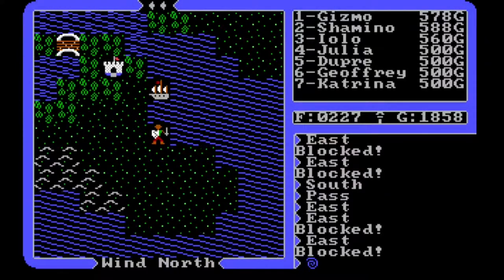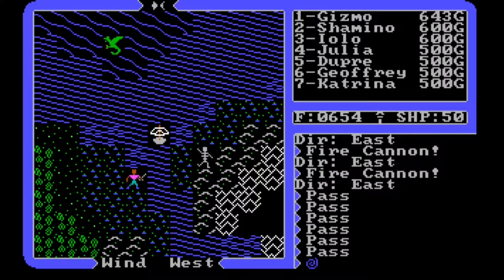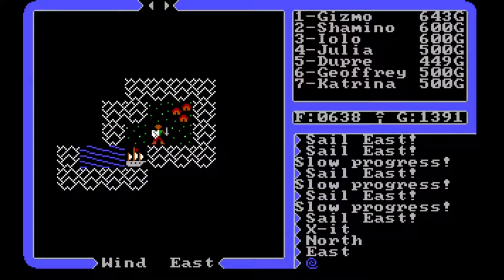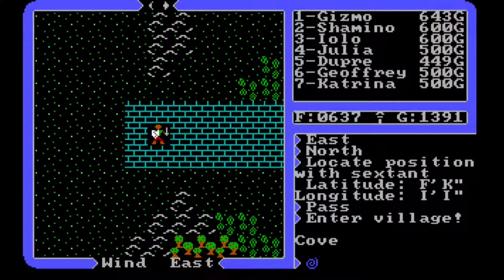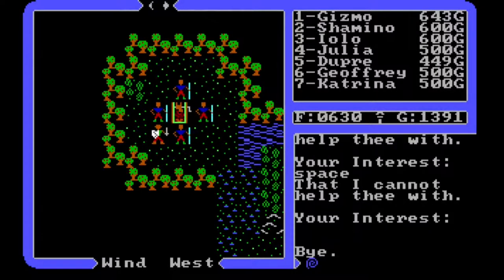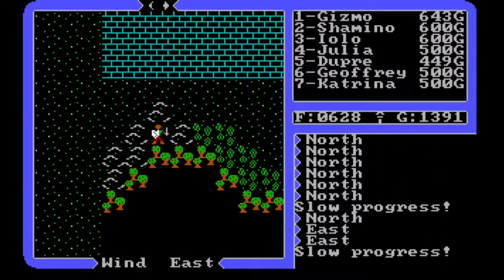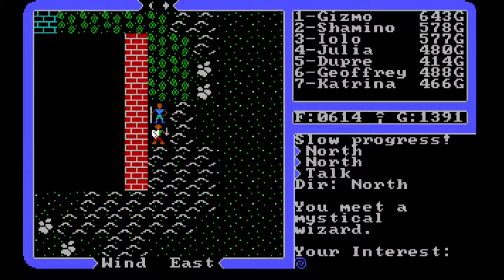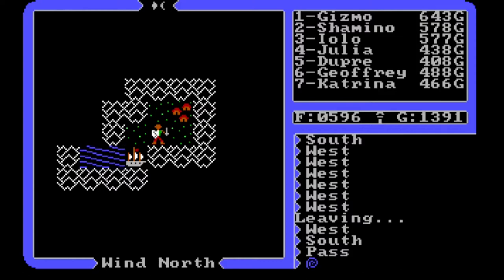Ultima IV Walkthrough - Episode 64 "The Whirlpool of my Dreams"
My success in gaining mystic weapons leads me to a critical mistake in my complete walkthrough of the 1985 role-playing fantasy game published by Origin Systems.